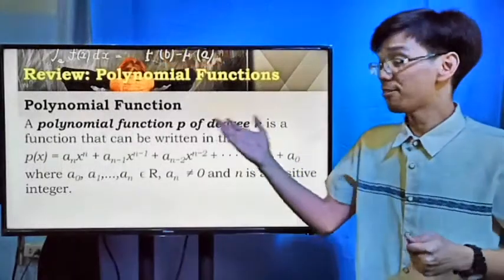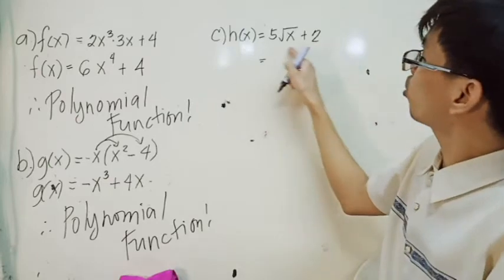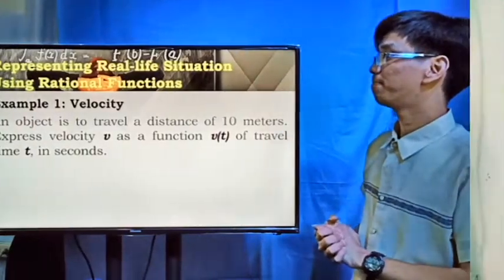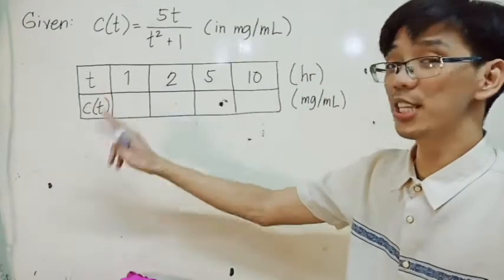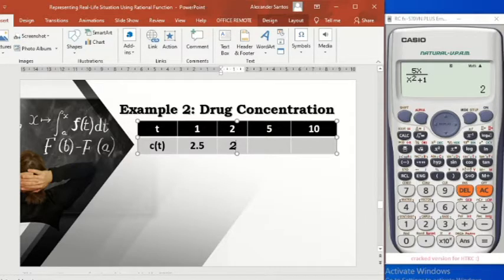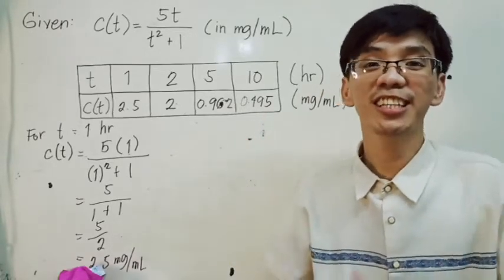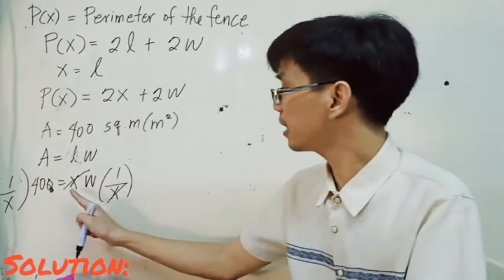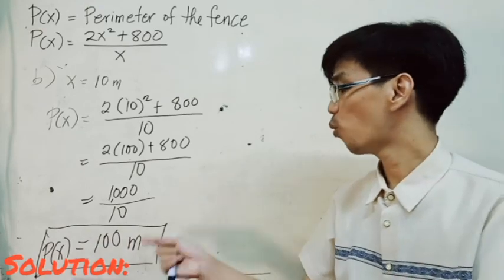Gen Math_Q1W2_Module 5_Representing Real life Situation Using Rational Functions by Engr. Alex Jr.